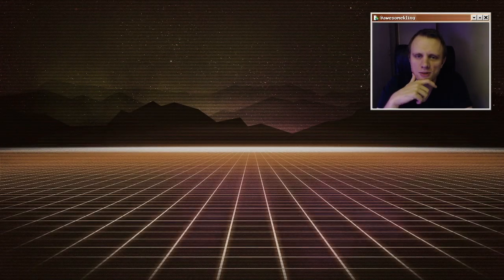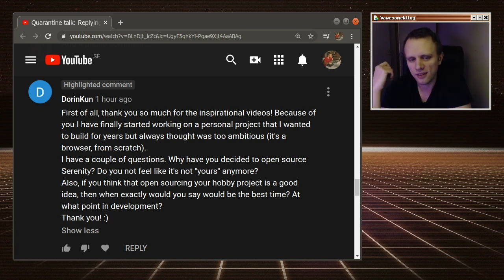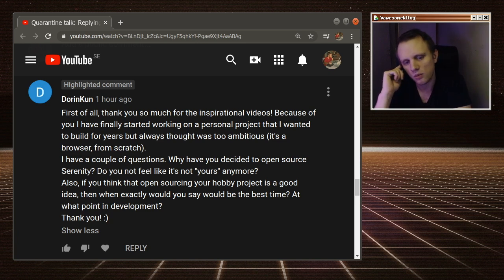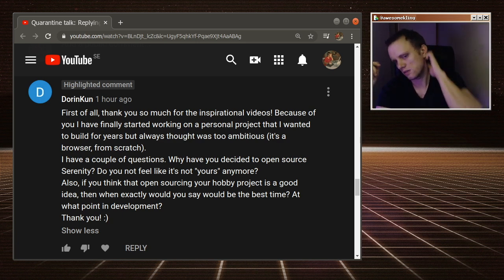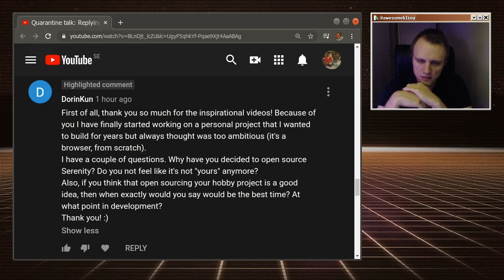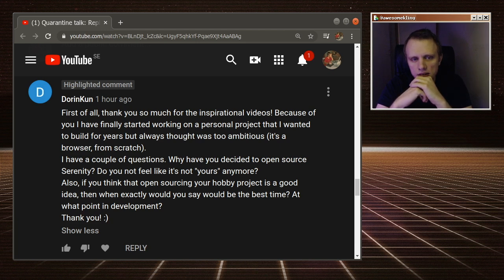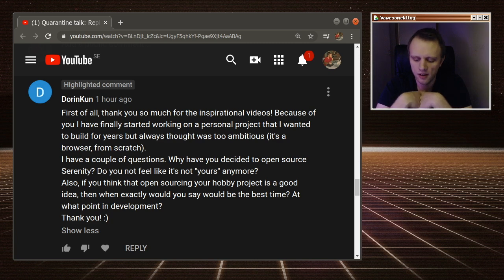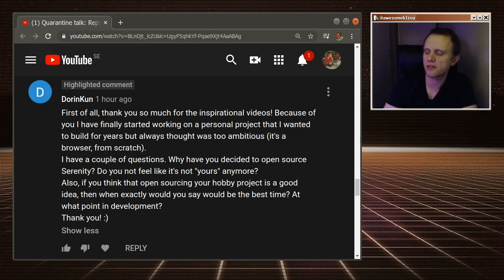Quarantine talk: Why is SerenityOS open source?